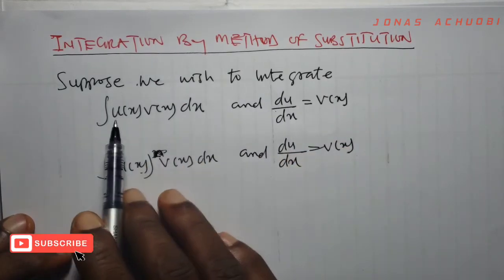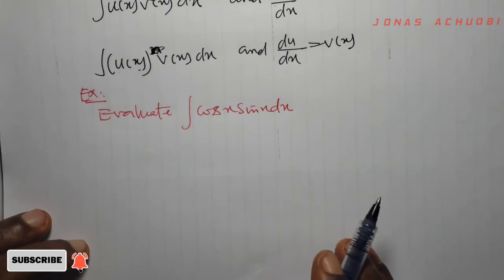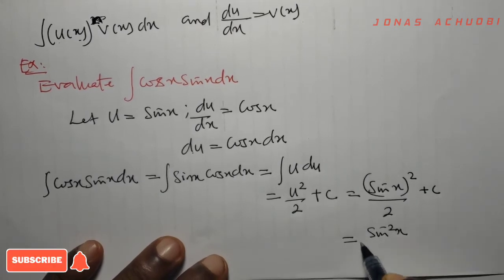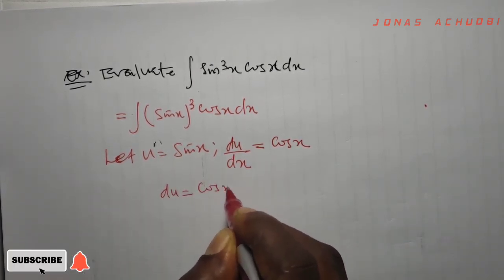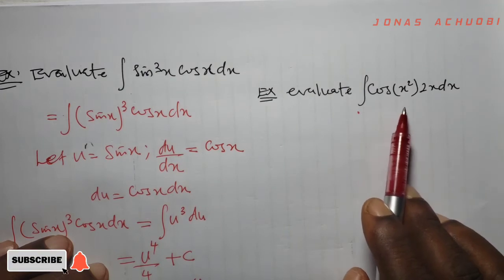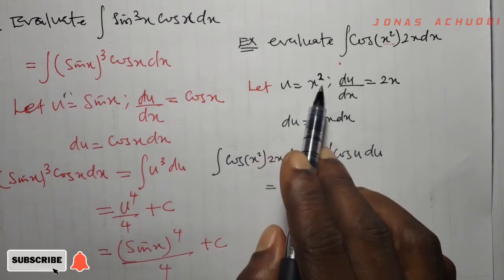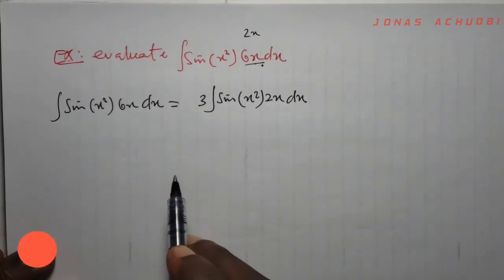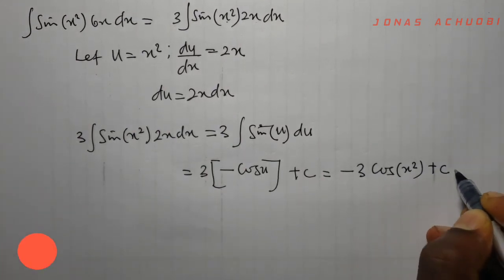Integration by method of Substitution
Integration by method of Substitution. This video explains how to perform integration of a product of two functions, where one of the functions is the derivative of the other.  Three problems are solved to show how this method is Applied.